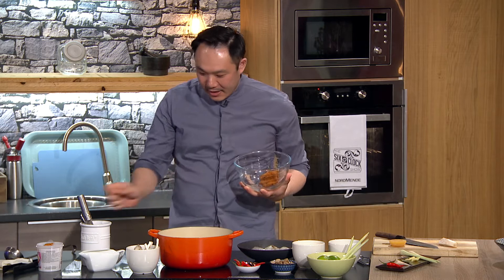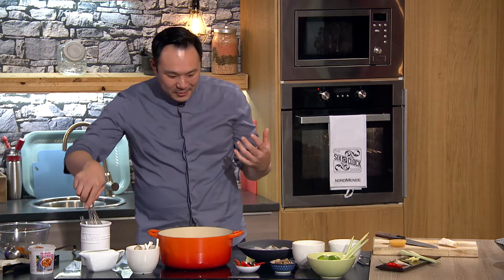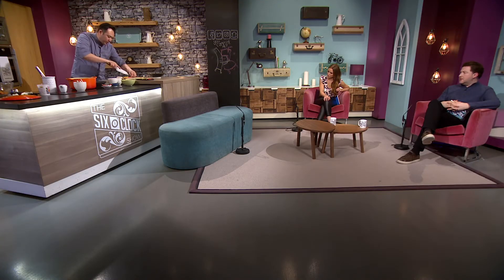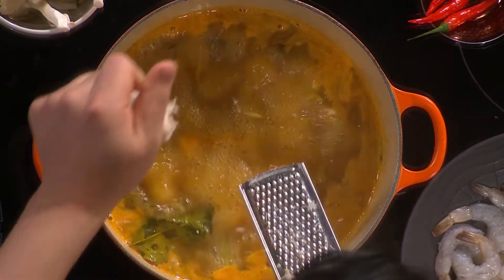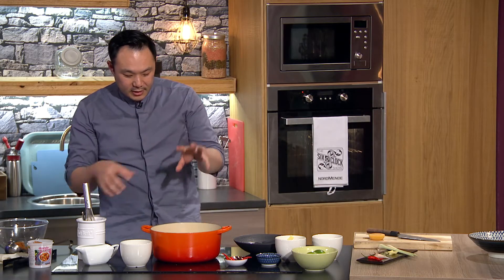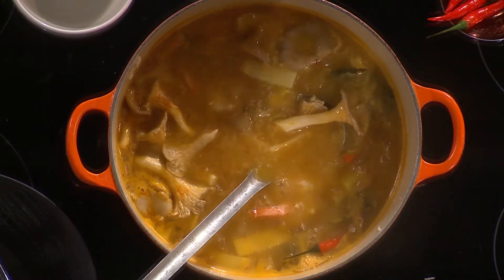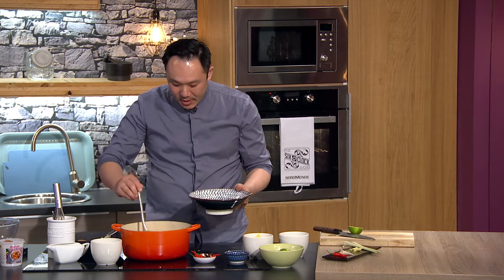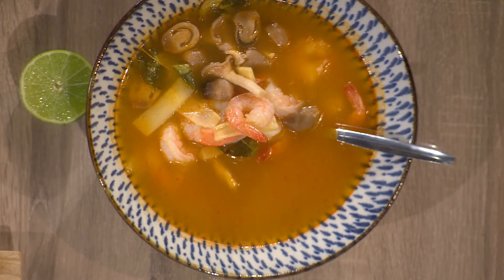Tom Yum Soup | Kwanghi Chan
Chef Kwanghi Chan was back in with a hot and sour soup